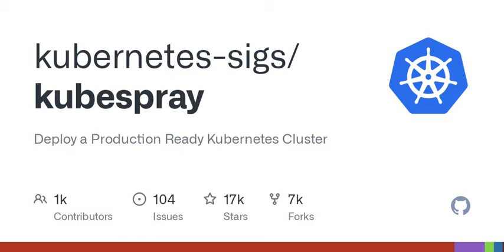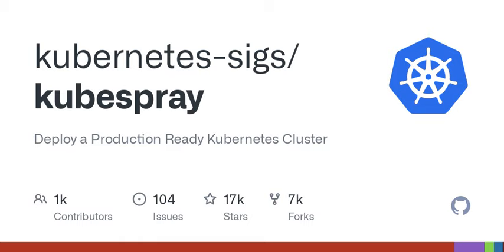GitHub - kubernetes-sigs/kubespray: Deploy a Production Ready Kubernetes Cluster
Deploy a Production Ready Kubernetes Cluster. Contribute to kubernetes-sigs/kubespray development by creating an account on GitHub.